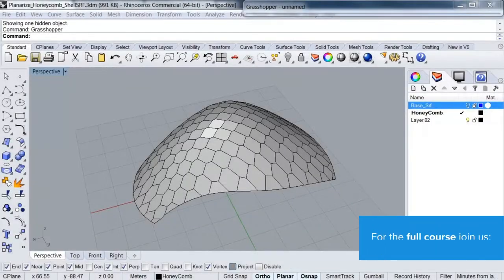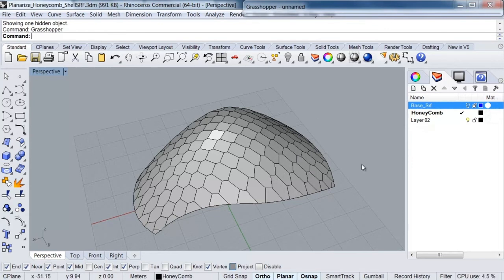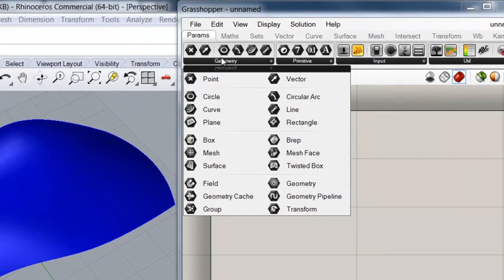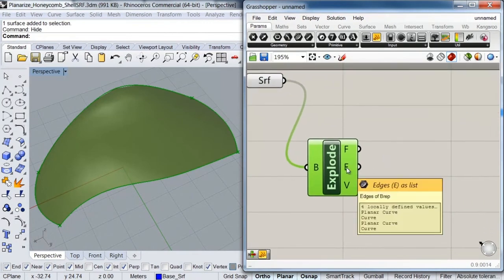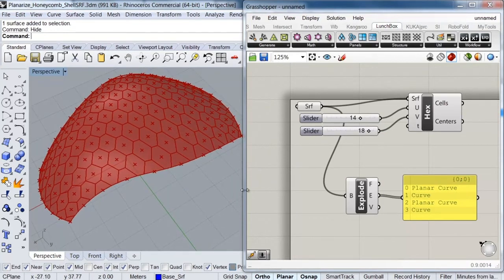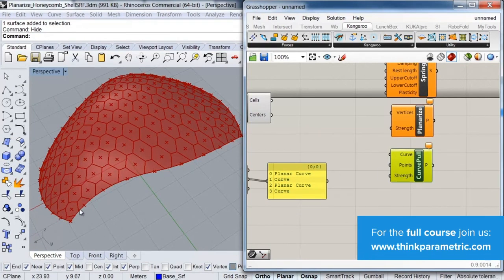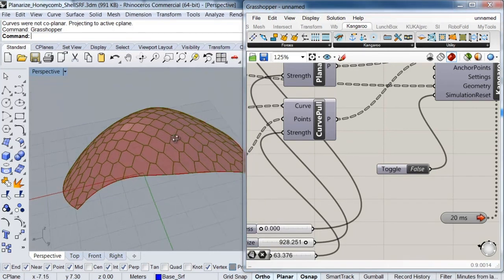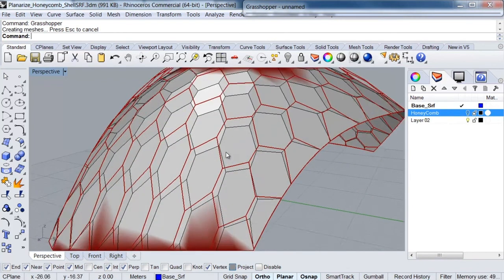Planar Honeycomb Shells with Kangaroo - Intro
In this quick course, you will learn how you can create shell-like surfaces made of planar hexagons, using the Kangaroo Plugin. Learn how you can use this powerful physics engine to optimize your geometries.

Is important to acknowledge this method will not work with any kind of surfaces. When using particle simulations for optimizing geometries each case requires a very particular approach, in this case, this procedure works fine with surfaces that have a shell-like shape however this method wouldn´t work with more complex surfaces with concave and convex zones for example.